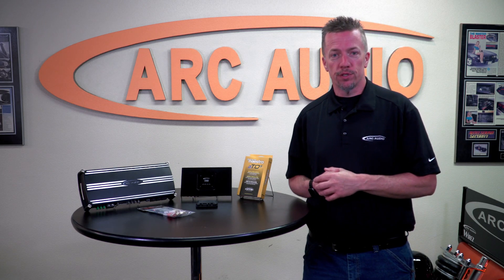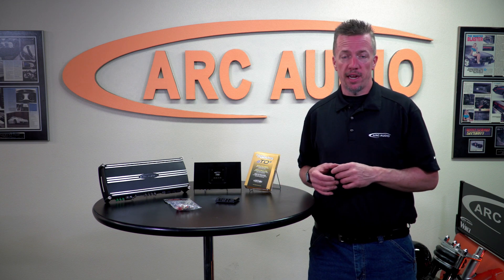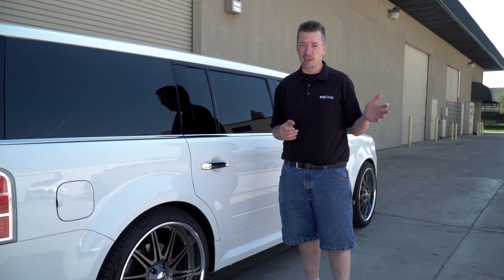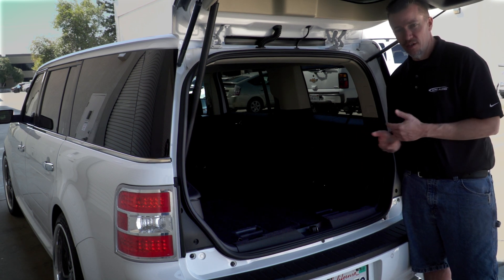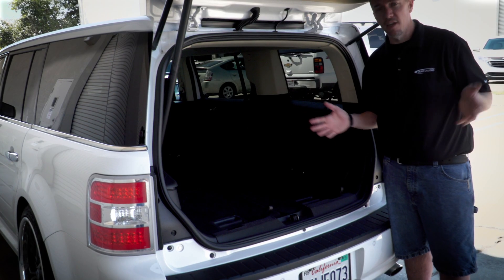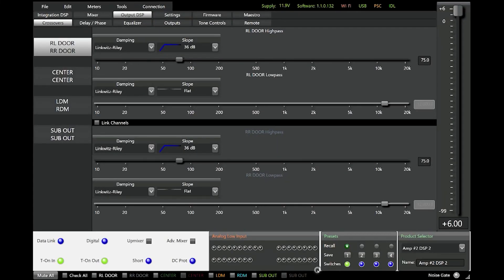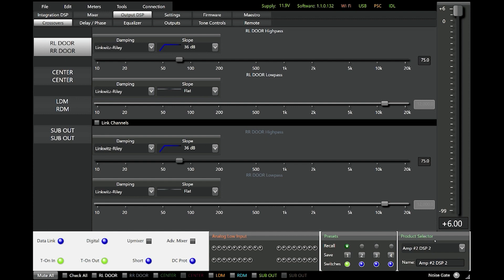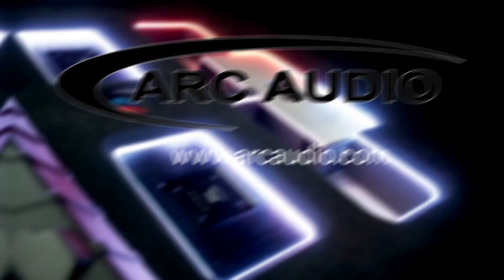A 32 Channel DSP Exists?!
Yes, you read that right. In this video, Fred shows us a unique feature exclusive to the ARC Audio Pro Series DSP's that allows you to have as many channels of processing power as you want. And it's been right under your nose the whole time...

PS: Yes Fred was sunburned...